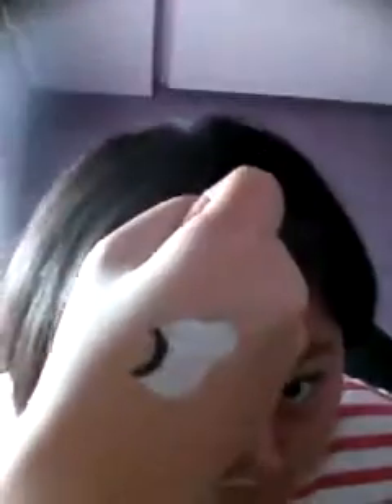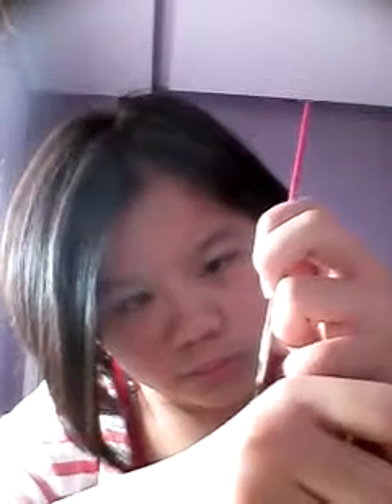DIY Hand Art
Hi everyone i hope you liked this video and comment. Add me on Facebook.
Brenda Tan Ee Xin